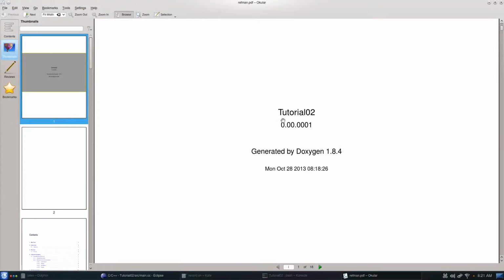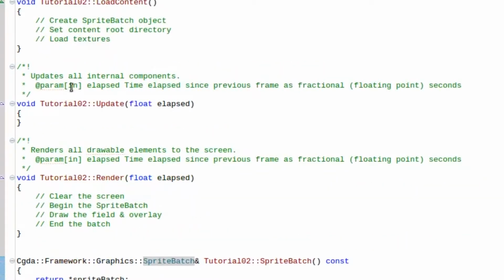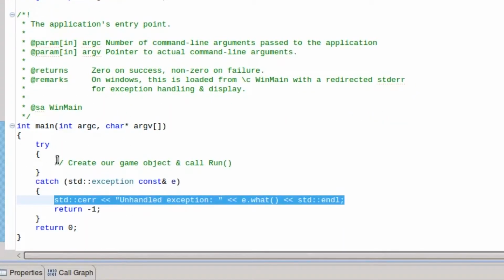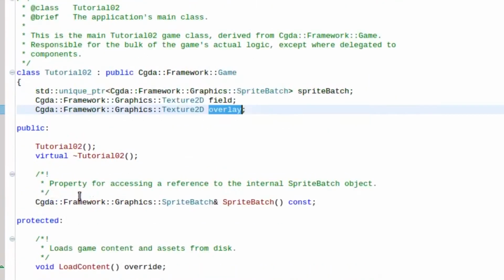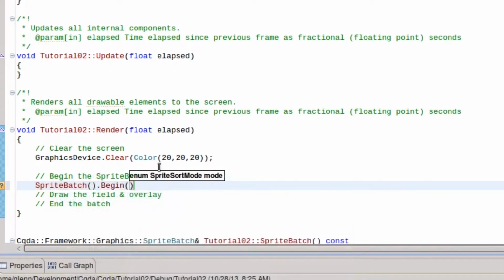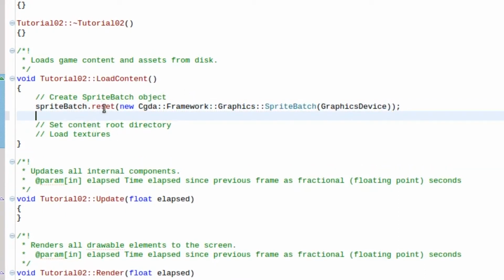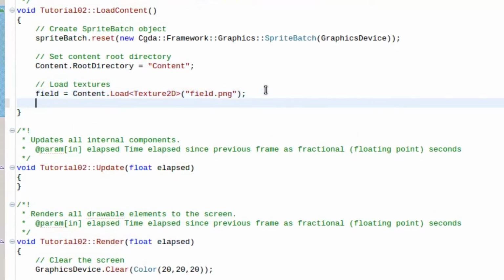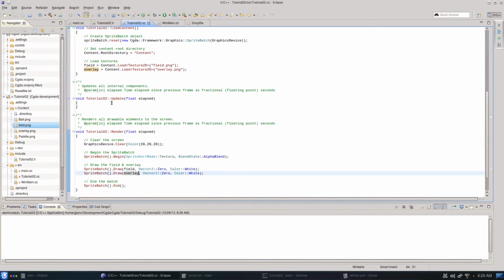Cgda Tutorial (Pong): 02 - Setup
In this tutorial series, we'll be developing a basic Pong clone using both Cgda's 2D and 3D capabilities. This video shows the setup of the Tutorial02 class and the display of 2D textures through our SpriteBatch implementation (using geometry shaders).

If you like what you see, please, back the project on Kickstarter and help spread the word!